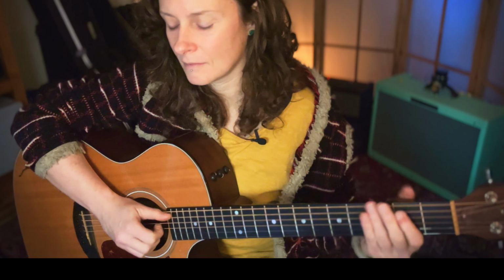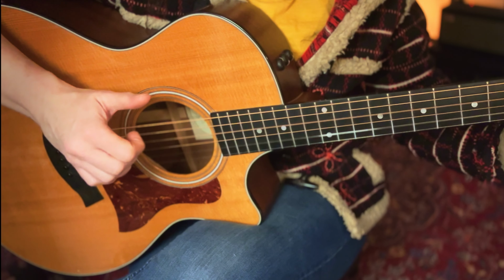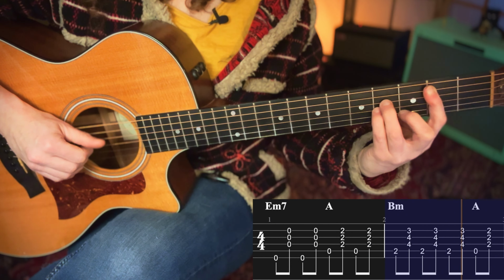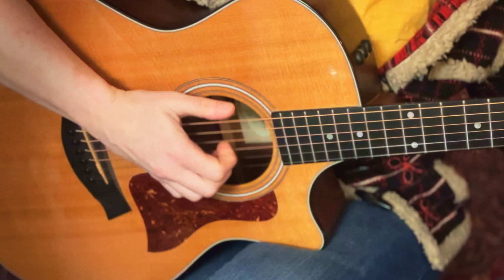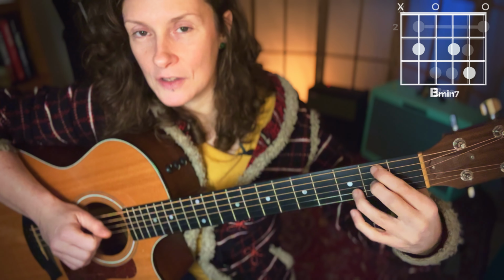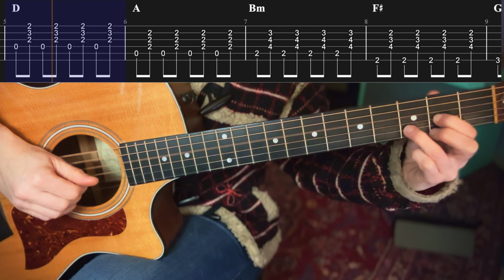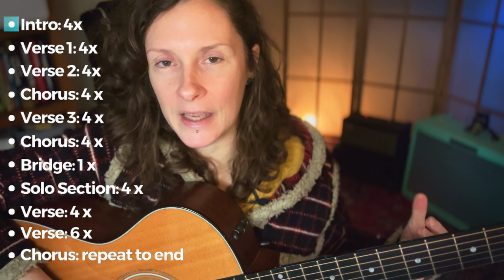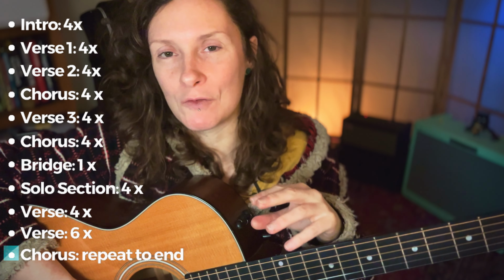Learn STING: Englishman in New York-ACOUSTIC GUITAR tutorial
Englishman in New York is an awesome song by Sting that sounds excellent turned up in the speakers AND makes for an awesome acoustic version.

In todays guitar tutorial we learn Sting - Englishman in New York on acoustic guitar.

There are 3 chords in the Verses and Choruses (Em7, Am & Bm) - we have an easier Bm to play if you don't have your barre chords sorted so don't be put off!  The Bridge plays the Chords D, A, Bm, F#, G, A, A#dim, Bm.

The picking pattern is a driving thumb and pinched, staccato fingers to create the movement he has in the song.  It's repetitive so is a good one to practise for timing and also if you don't have many fingerstyle chords under your fingers yet.   The speed may be a bit quick for beginners but still worth having a go at.

This is a great song to play and sing.  Really effective and fun.

I've included  tab and chord boxes throughout the video.

Chapters:
0:00 Englishman in New York guitar lesson intro
0:23 chords with boxes (Em7, Am, Bm & easier Bm)
0:45 Verse / Chorus - Foundational picking pattern with tab
2:20 stylistic demo for staccato / muted picking sound
3:52 Bridge chords with boxes
4:42 slow play through with tab
5:26 song structure & practise tips

I have played a variety of guitar styles since I was inspired by Nirvana and GnR in the 90s. I have been involved in countless bands and projects over the years and have been teaching guitar since 2002 and full time since 2012. I work with and have worked with a vast range of learners face to face and online. Online is an excellent and very effective way to learn guitar if you have the right teacher.

Gear:
Taylor 214ce
Fender pro lead
Dunlop .60 nylon pic